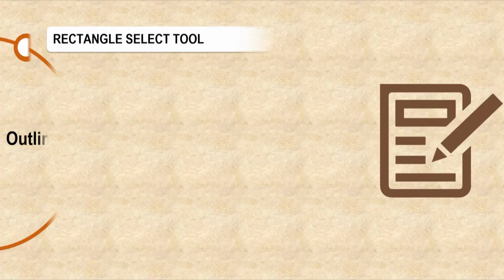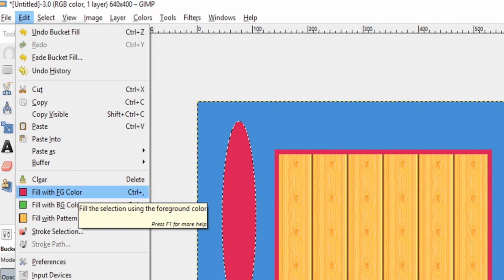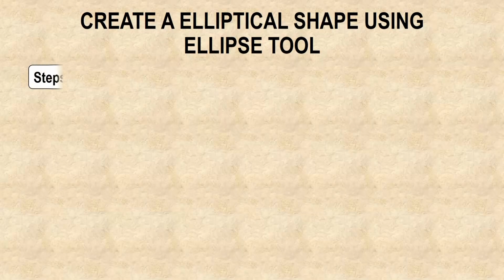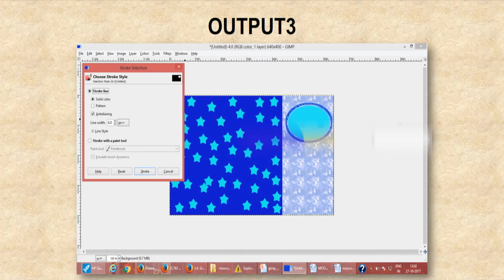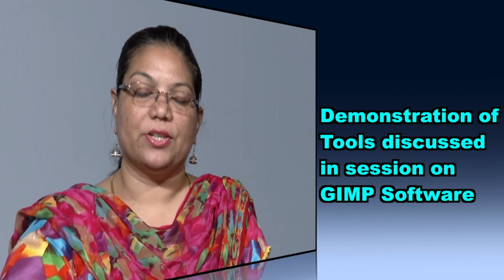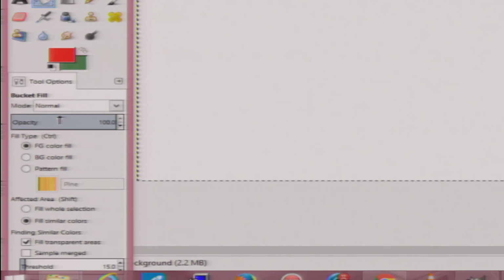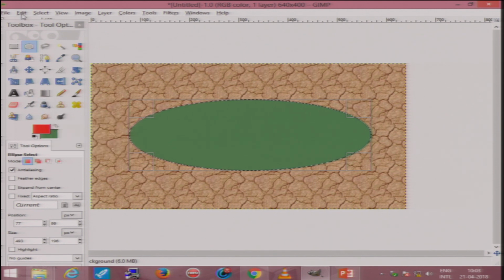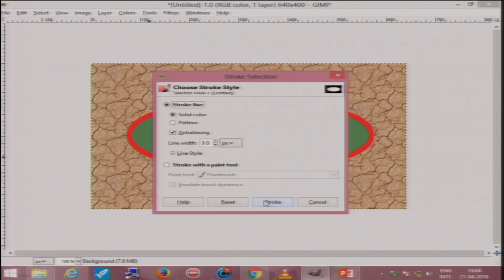GIMP Tools Part I